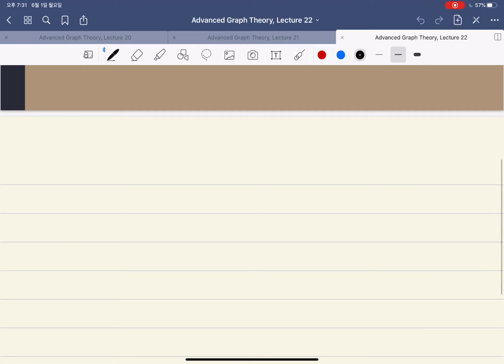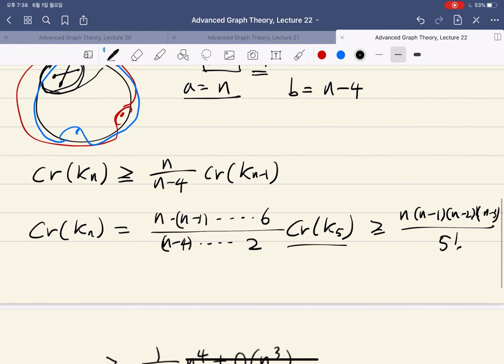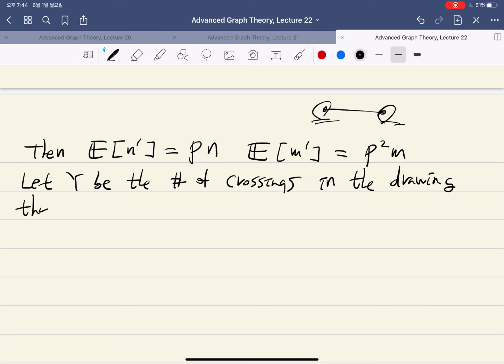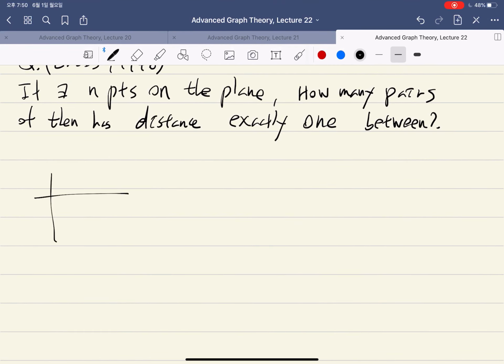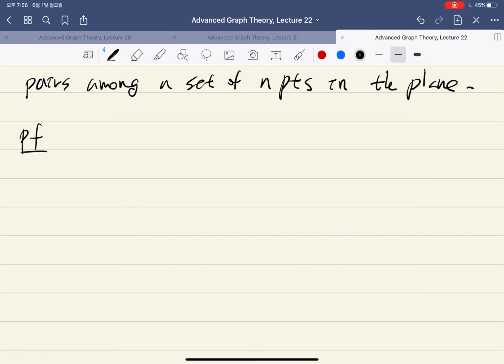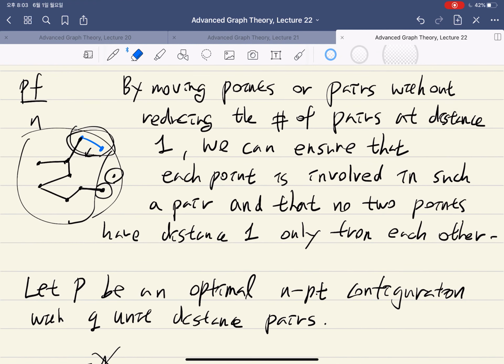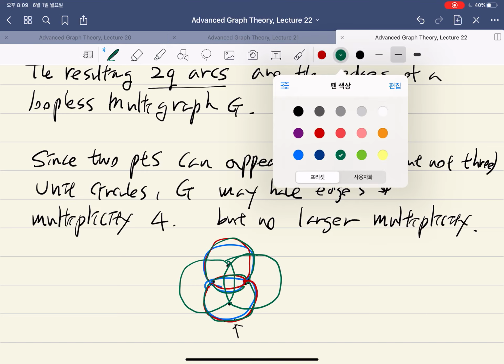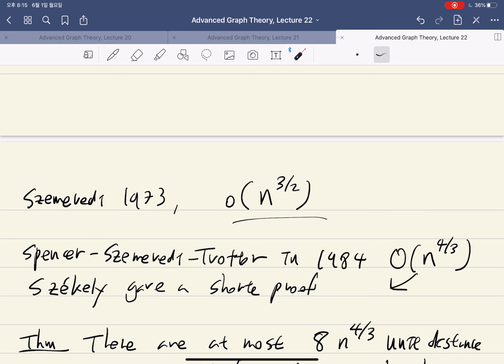Advanced graph theory 2020, Lecture 22-1, crossing number (2)